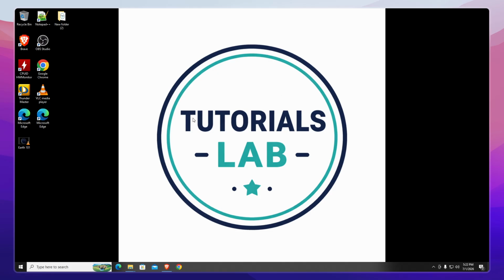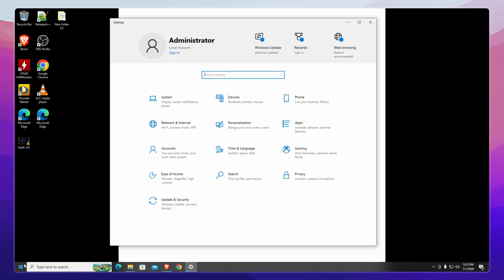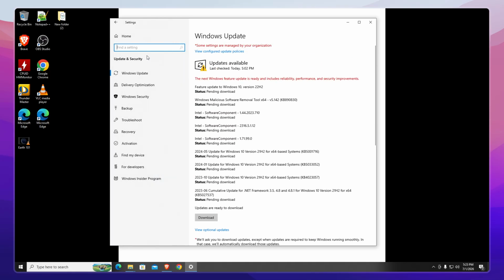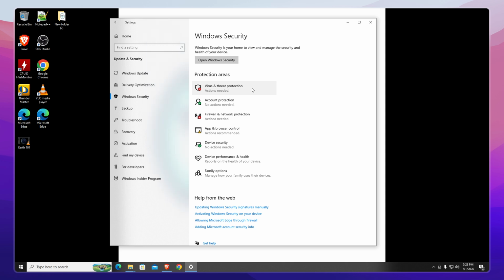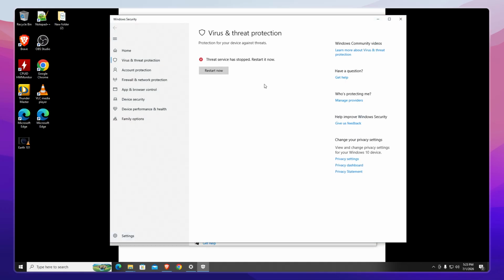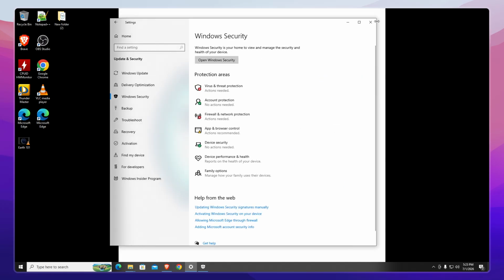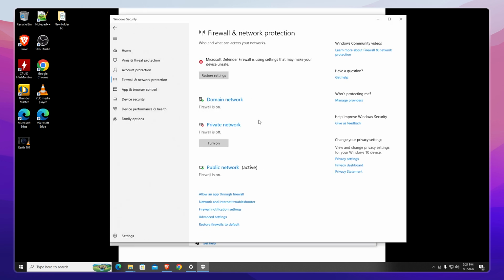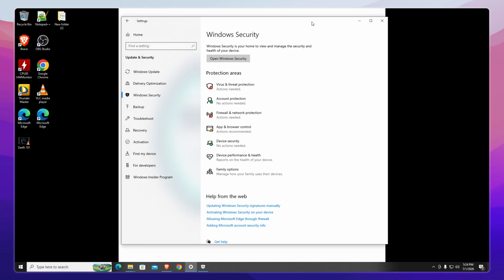How To Turn On Microsoft Defender In Windows 11 | Tutorial 2026